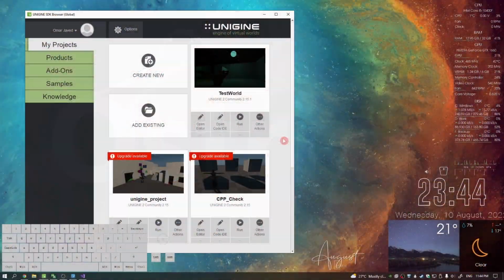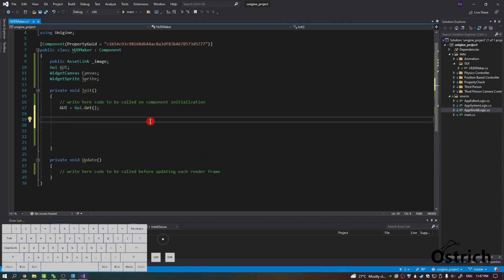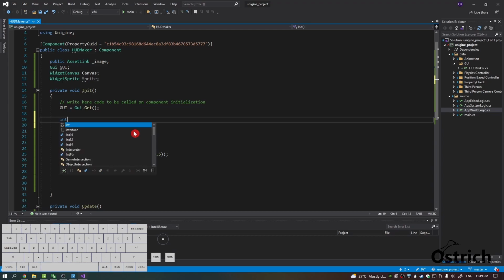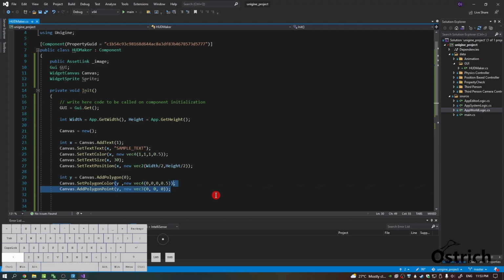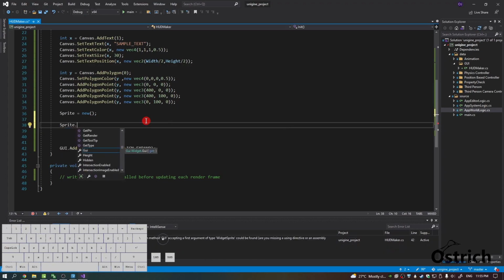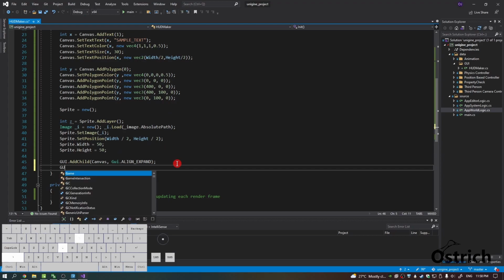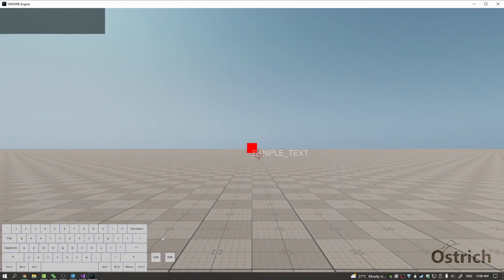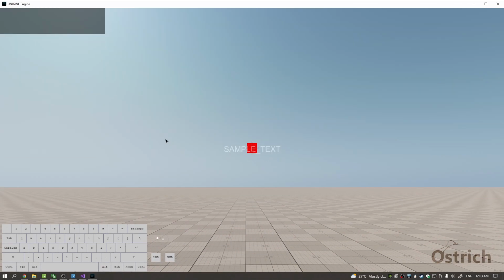UNIGINE TUTORIAL C#: GUI Basics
GUI